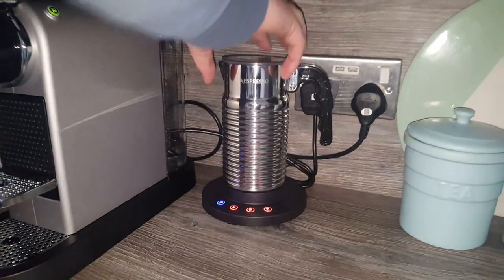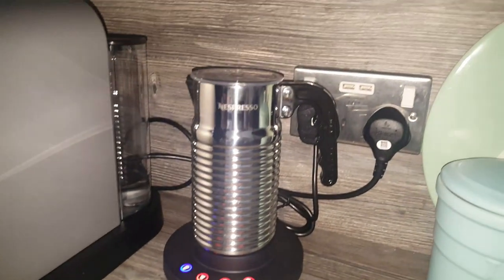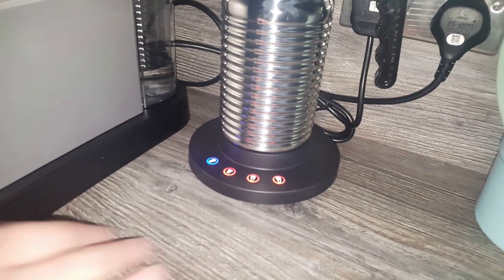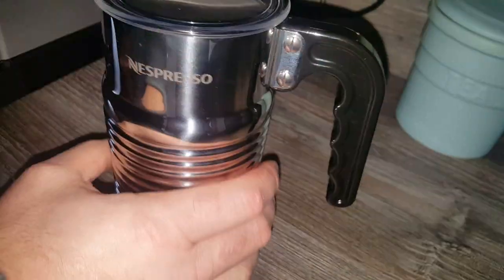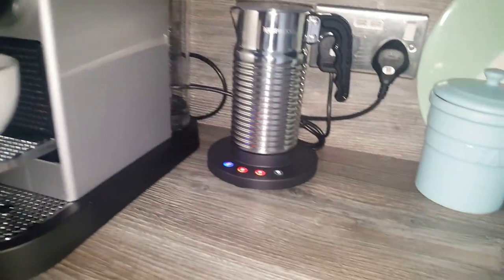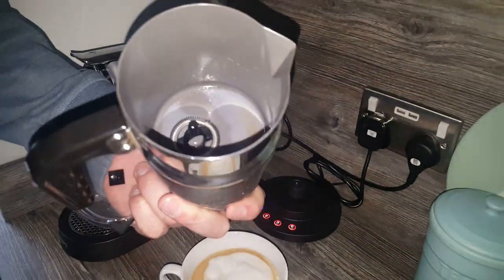Nespresso Aeroccino 4 Milk Frother Review - Worth upgrading from the Aeroccino 3?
In this video we review the Aeroccino 4 milk frother from Nespresso.

We answer many common questions including...

Aeroccino 3 vs Aeroccino 4 - which is better?
How much does the Aeroccino 4 cost?
Does it come with a Nespresso machine?
Is the Aeroccino 4 worth the money?
Is it dishwasher safe or proof?
What settings does the Aeroccino 4 have?
How big is it?
How much does it weigh?
What is the Aeroccino 4 made of?
How hot does the milk get?
Does it have a cold milk setting?
How frothy is the milk?
What is the maximum capacity?
Does it get mouldy?
Do you need to remove the whisk?

Find answers to all these questions and more in this Nespresso Aeroccino 4 review!